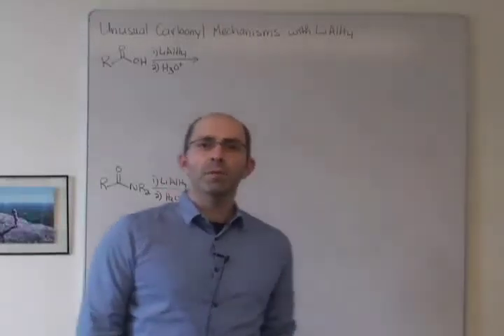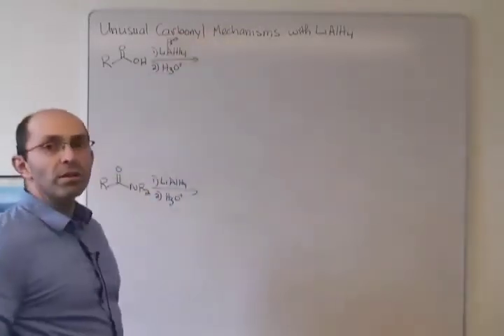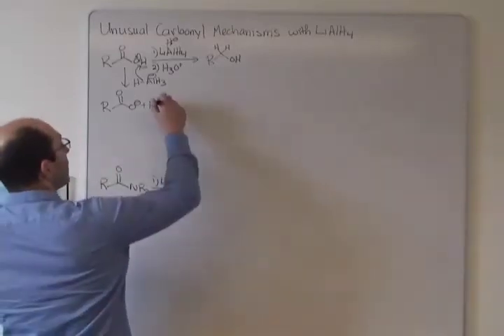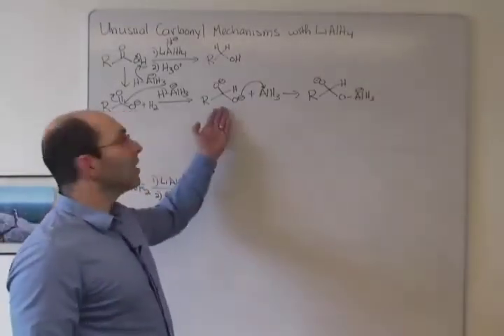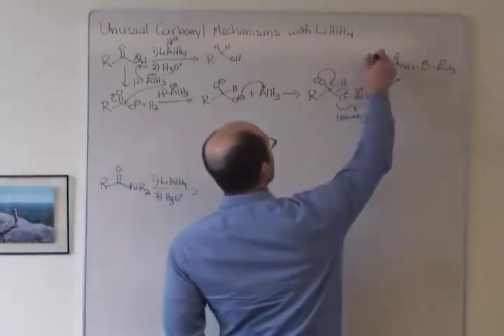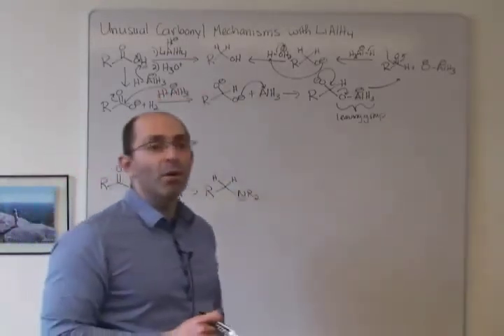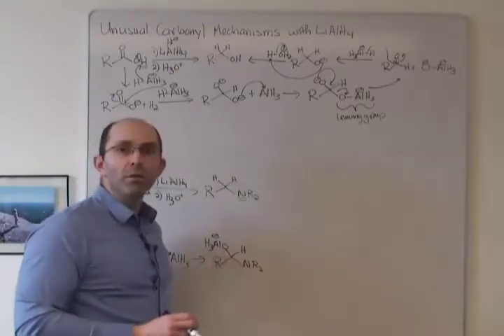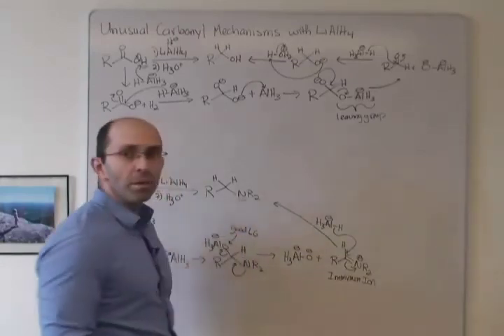Unusual Lithium Aluminum Hydride Mechanisms